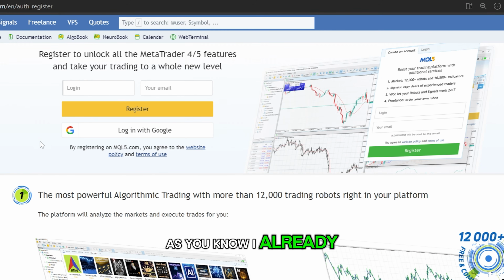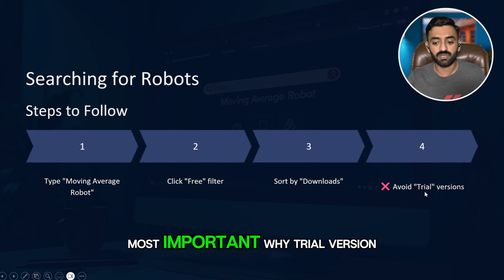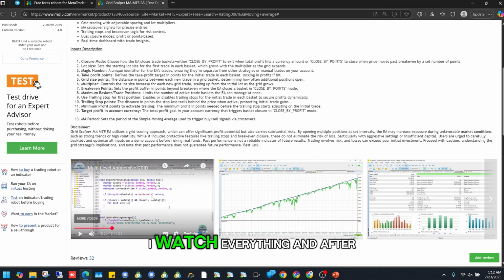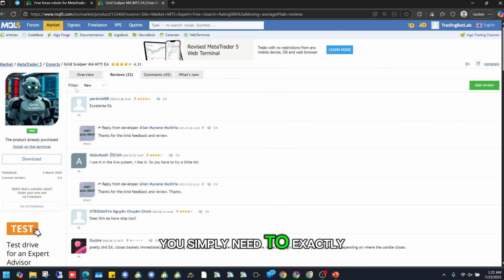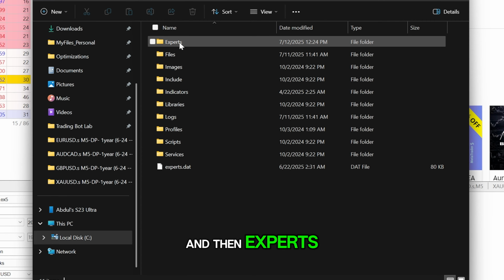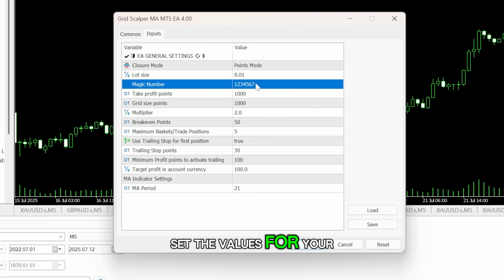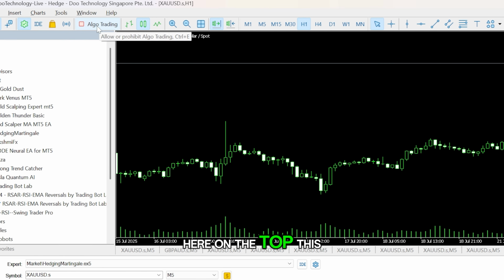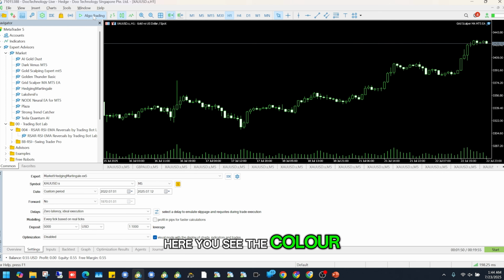Download & Install FREE Forex Robots on MT5 | MQL5 Step-by-Step Guide - Class 2 | Trading Bot Lab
Hi traders! This video covers everything you need — from exploring the MQL5 marketplace to setting up your first legit free trading robot in just a few minutes!

We start by introducing the MQL5 marketplace and why many developers share free EAs (expert advisors). You’ll learn how to search for high-quality bots, filter results, read real reviews, and spot the difference between free vs. paid options.

Then, we walk you through the step-by-step download process, including how to move .ex5 and .mq5 files, locate the correct MT5 folders, and properly install and activate your EA in MT5. We also show how to enable AutoTrading and grant required permissions to make sure your bot runs smoothly.

In This Video:
Why free forex robots exist (and why some are really good!)

Success stories using free EAs from MQL5

How to register and search in the MQL5 marketplace

Filtering by ratings, reviews, and categories

How to download a MQL5 free EA the right way

Installing EA in MT5 step by step

Understanding .ex5 / .mq5 file locations

MT5 folders, permissions, and enabling AutoTrading